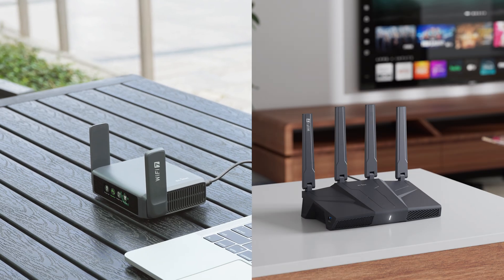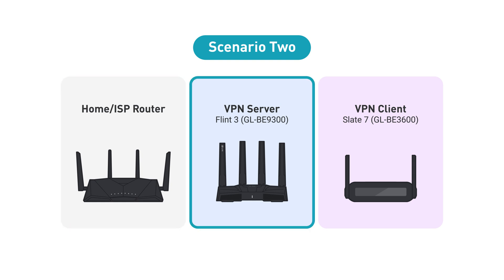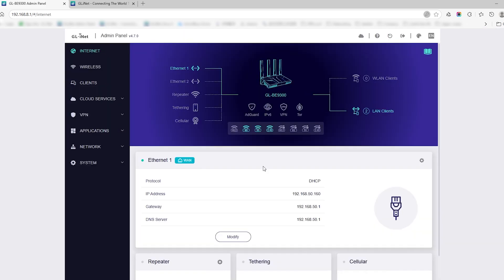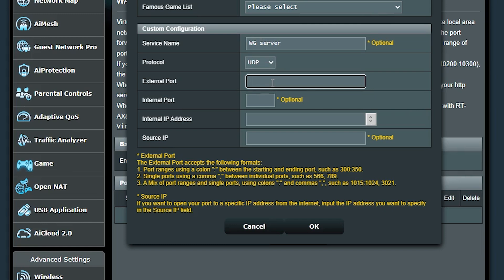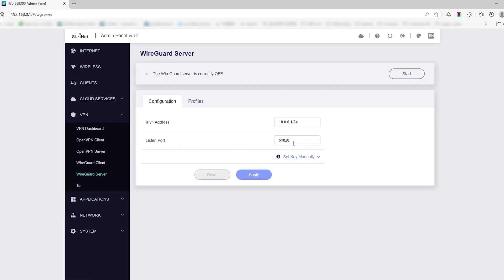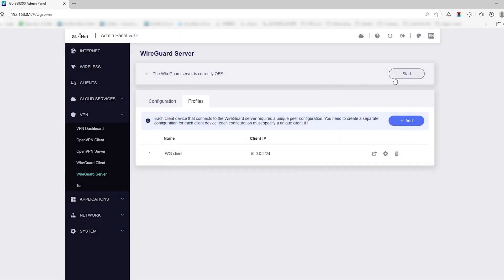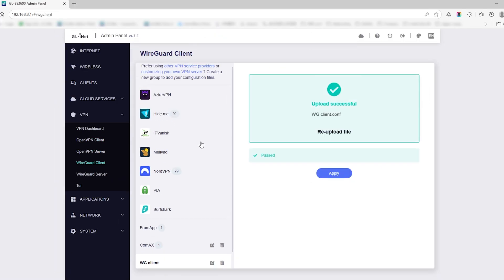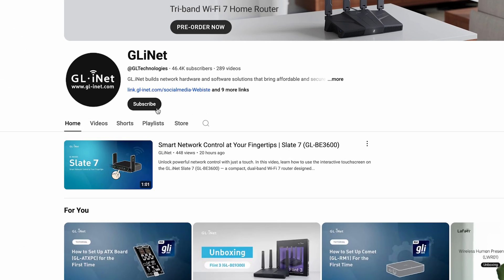How to Set Up VPN Server (Flint 3) + VPN Client (Slate 7) in Minutes?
🔐 Want secure, private access to your home network from anywhere?
In this tutorial, we’ll show you how to set up a VPN Server on Flint 3 (GL-BE9300) and connect a VPN Client on Slate 7 (GL-BE3600). Whether you're working from your home office, traveling through airports, or sitting in a café, the Flint 3 + Slate 7 combo ensures enterprise-grade, encrypted connectivity on the go.

🏠 Flint 3  – At Home or Office
● Tri-Band WiFi 7 Speeds: Max. 688 Mbps (2.4GHz) + 2882 Mbps (5GHz) + 5765 Mbps (6GHz)
● Full VPN Server Support: Up to 680 Mbps on both WireGuard® and OpenVPN-DCO.
● Full 2.5G Ethernet Ports: Perfect for workstations, NAS, or video conferencing setups that demand stable, high-speed wired connections.

✈️ Slate 7 – On the Go
● Dual-Band WiFi 7 for Fast, Reliable Access Anywhere: Max. 688 Mbps (2.4GHz) + 2882 Mbps (5GHz)
● VPN Client Support for Secure Access: Up to 490 Mbps with WireGuard®, Up to 385 Mbps with OpenVPN-DCO.
● Interactive Touchscreen: Monitor and manage your network in real time with an intuitive, travel-friendly touchscreen display.